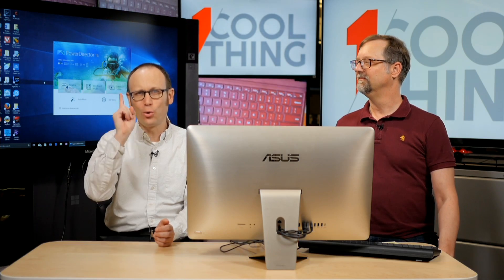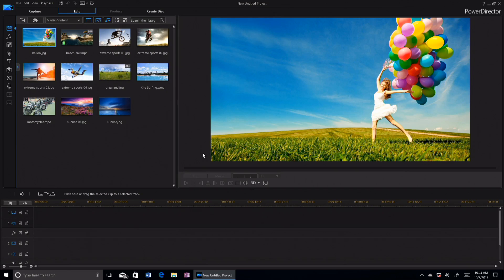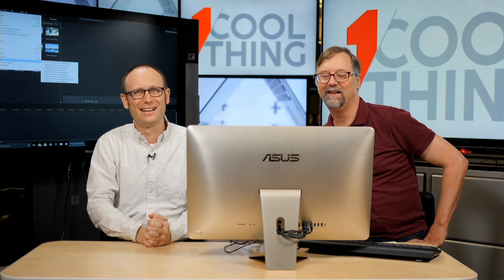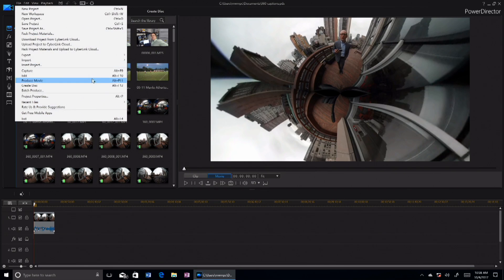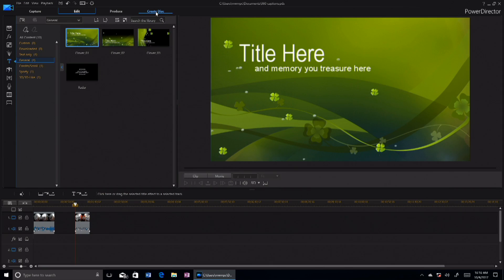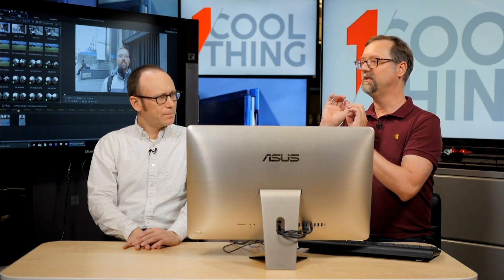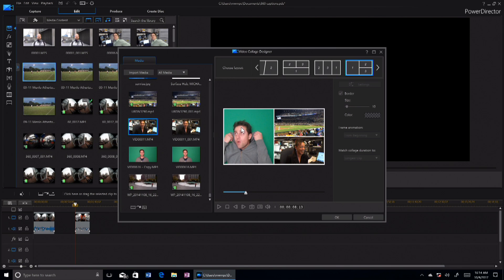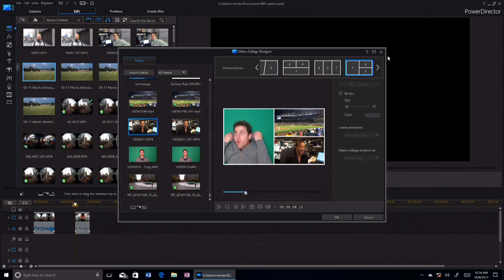CyberLink PowerDirector: One Cool Thing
PowerDirector is one of the fastest and most capable consumer-level video editing apps for Windows around, and the first to support 360-degree VR footage.

Read the entire review of CyberLink PowerDirector right here!